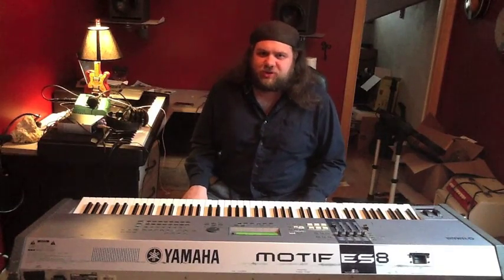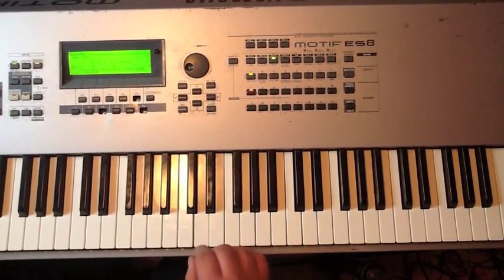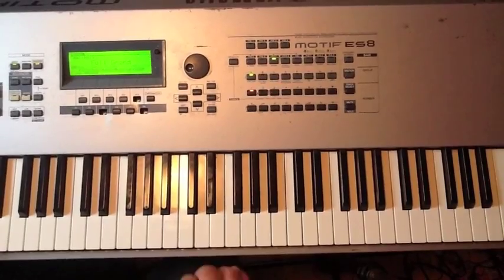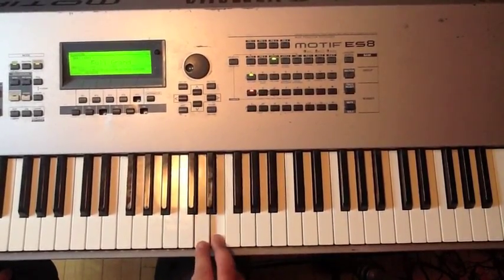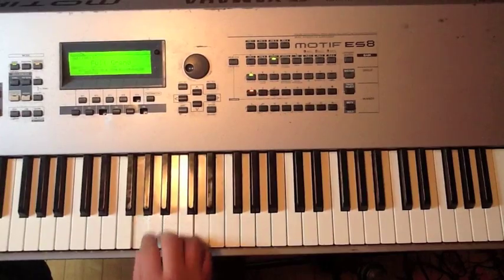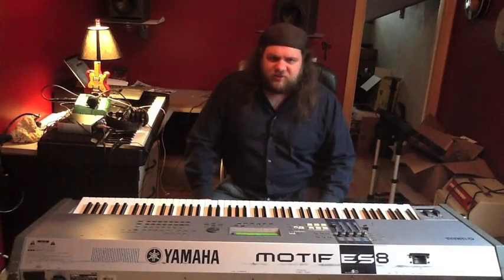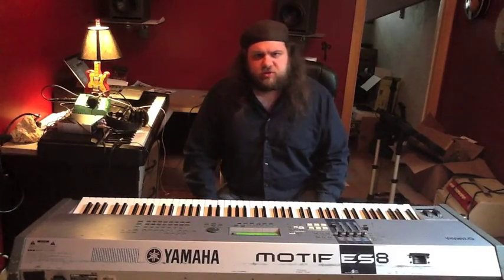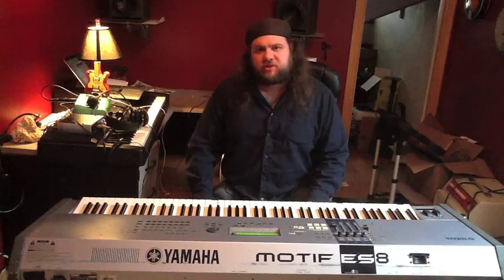Grace Notes Part 2: Country & Pop/Rock - Hartigan's Keyboard Fundamentals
In second grace note video, I take a look at how grace notes are used in the context of Country & Pop/Rock piano playing in contrast to the Blues styles we looked at in the first video.  I demonstrate some grace note-based country licks and show some of the situations where they might be used.

The Keyboard Fundamentals series is a weekly video in which I take a close look at a single element that's been a big part of my playing, and show how I use it and where it can fit in different musical situations.  I'll probably look to them for future video topics.